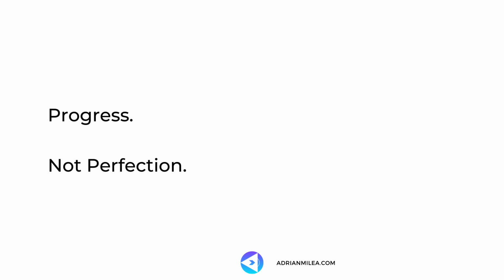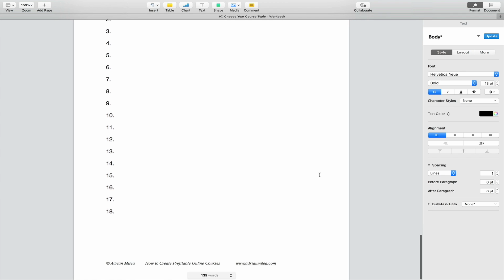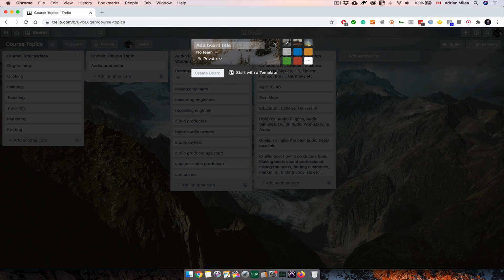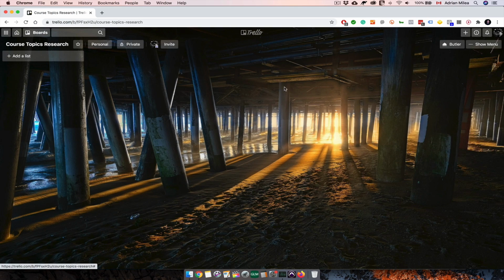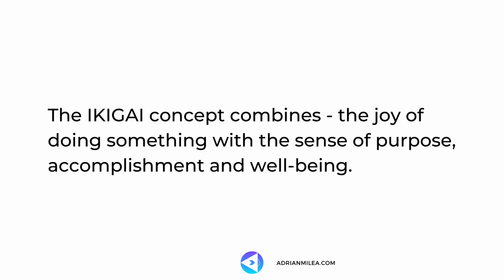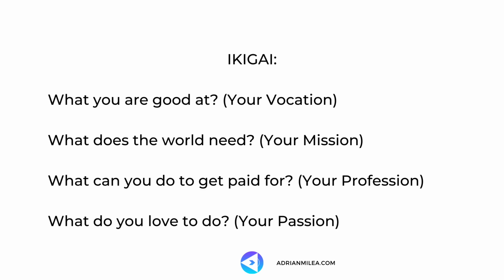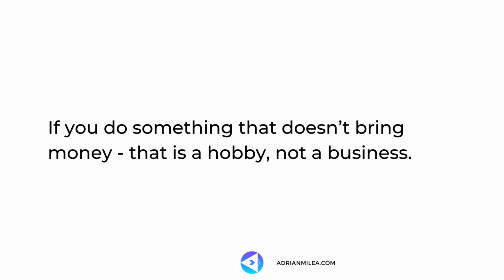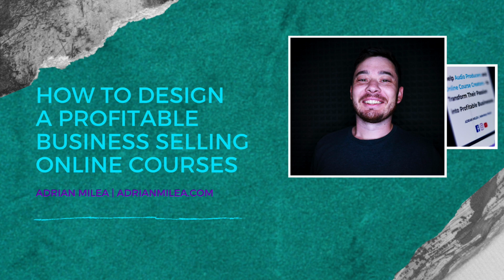How to Choose the Best Topic for Your Online Course | ProMarketingAcademy.com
How to Choose the Best Topic for Your Online Course | ProMarketingAcademy.com / Want to learn how to find the best topics for your online courses?

In this video, I'm going to show you some easy and fun ways to do this. I will also present the exact steps I took for building my own online course business.